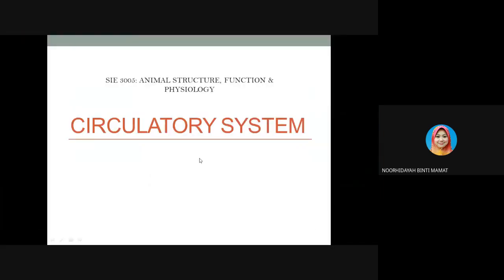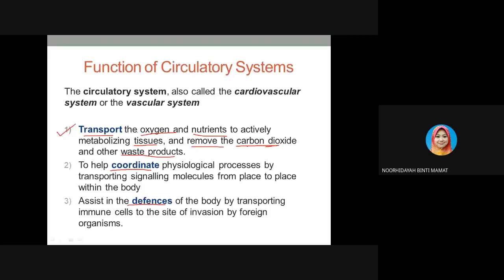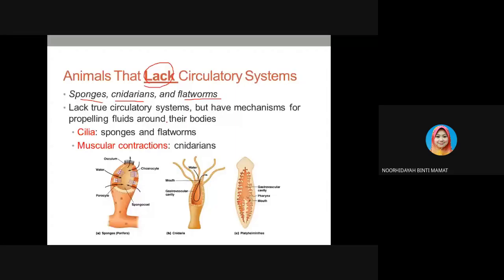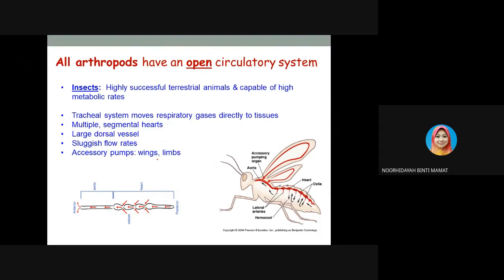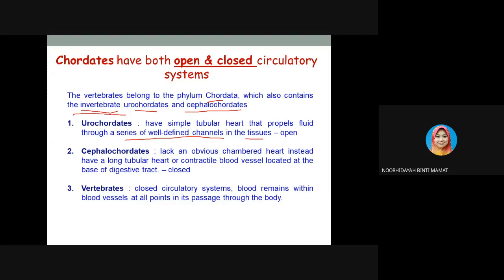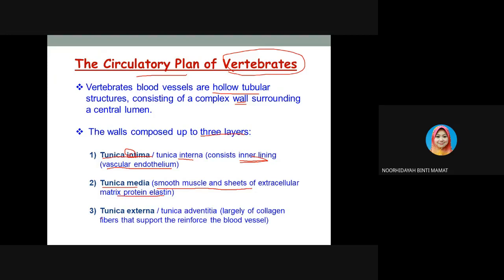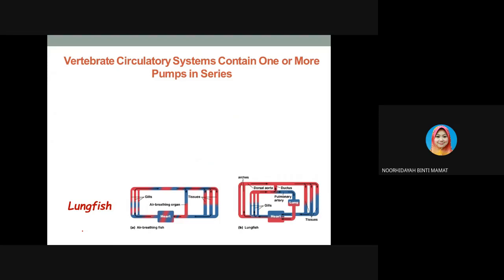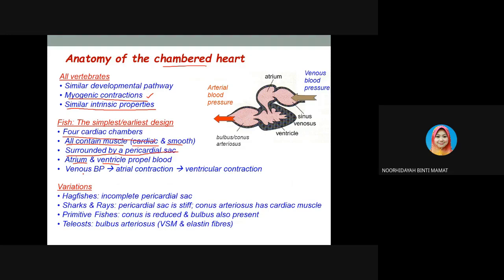Universiti Malaya SIE 2009